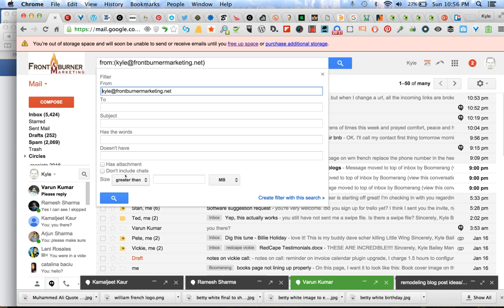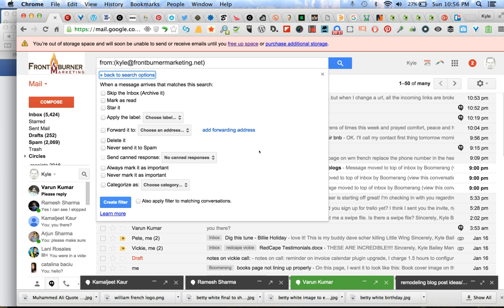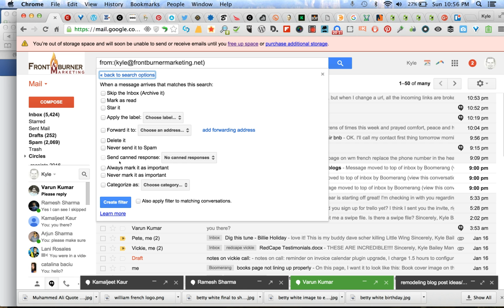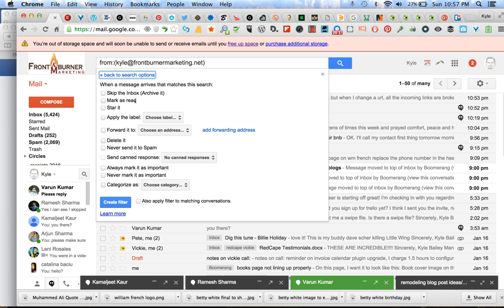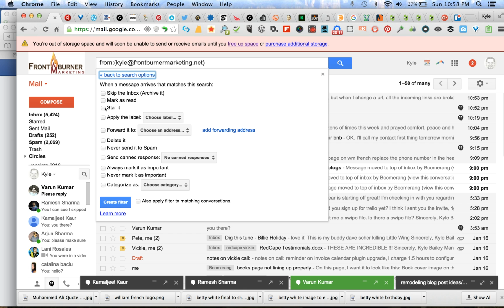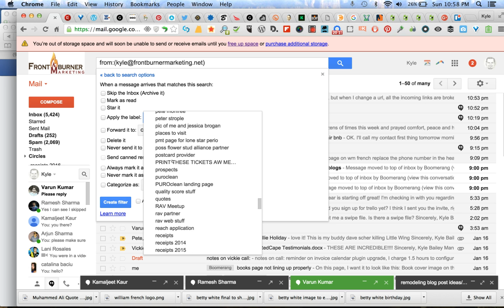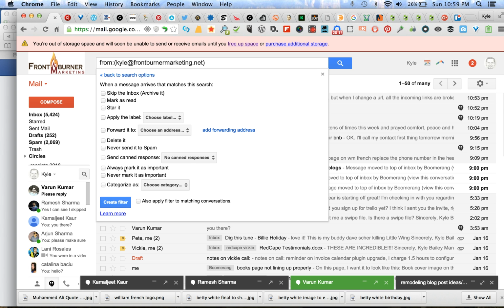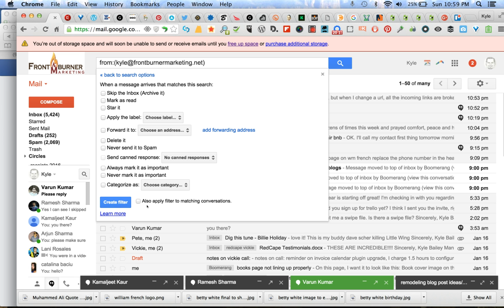Using Gmail Filters [free tutorial]